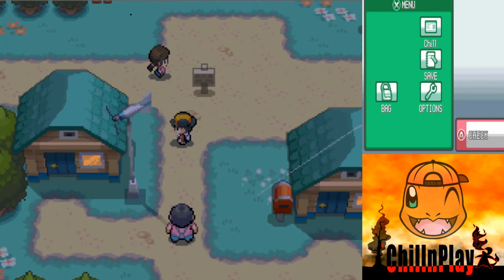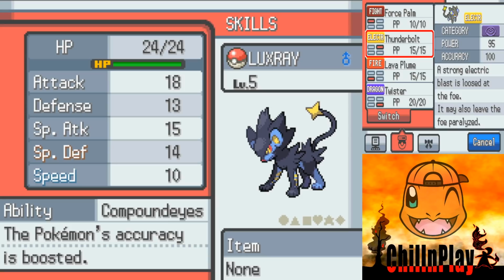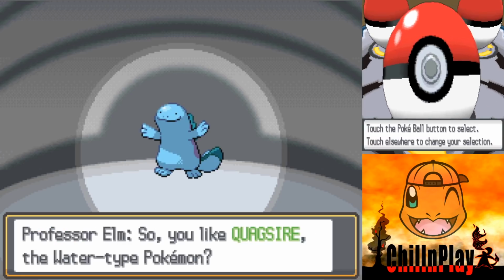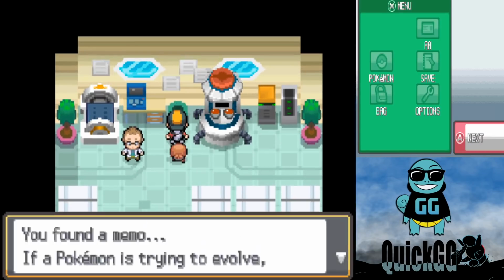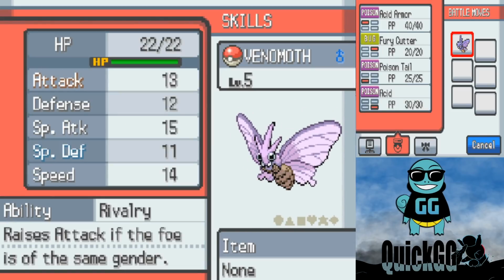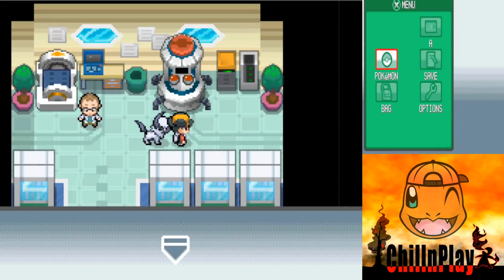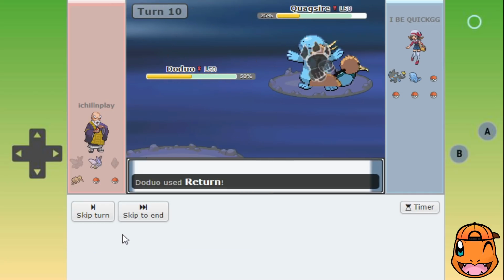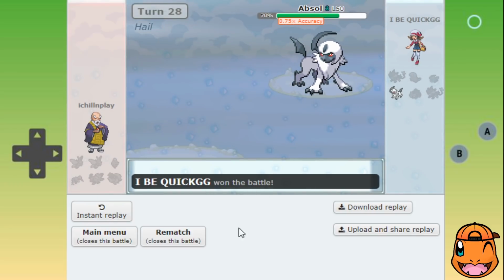We Pick RANDOM Pokemon Based off Colors...Then we fight!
In this video we randomized 9 files to have 3 random starter pokemon with random abilities and movesets according to type. We will take turns picking one of 3 based off one single primary color and then we will make a team and fight!